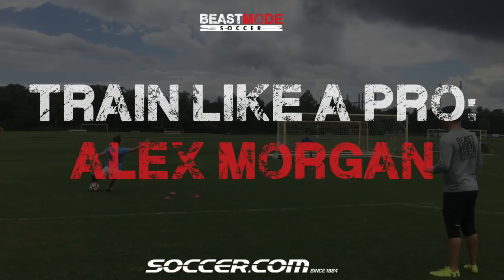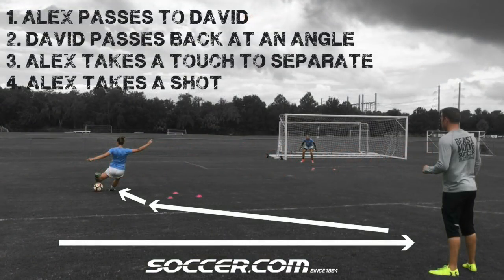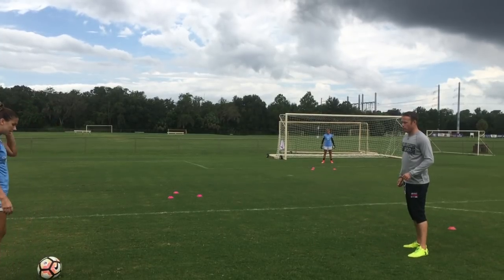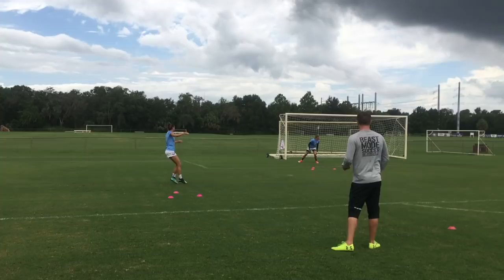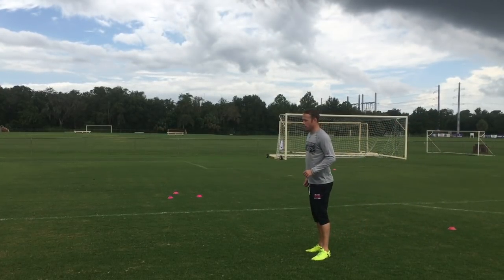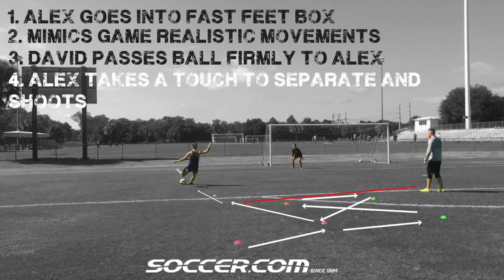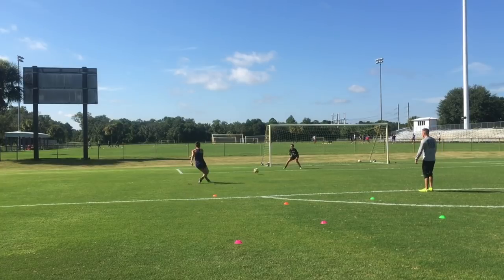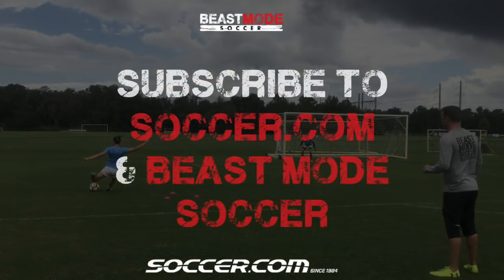TRAIN LIKE ALEX MORGAN | How to Score Like USWNT Star Alex Morgan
Beast Mode Soccer Director David Copeland-Smith talks you through 'the separation touch' with one of the best players in the world, Alex Morgan.

If you like this YouTube video be sure to check out our FREE training program; '2500 Touch Explosion!'

Check out BeastModeSoccer.com to learn more about our Elite 1 on 1 and Small Group Training Sessions!

Always looking to improve your skills?